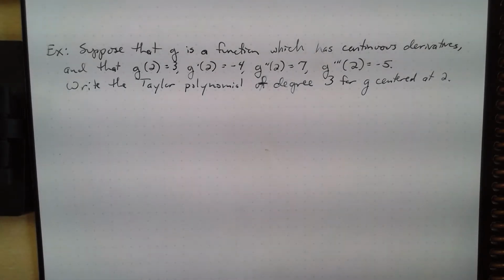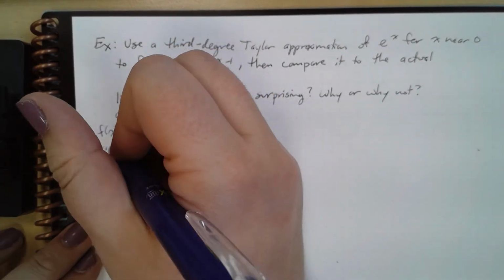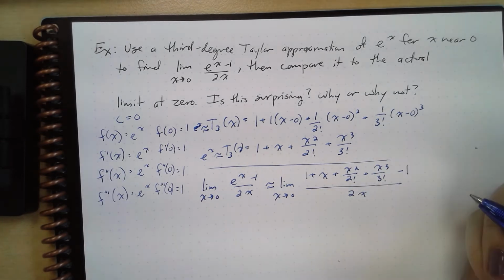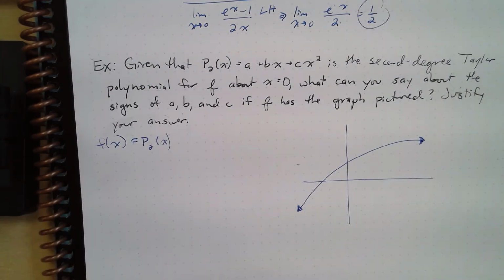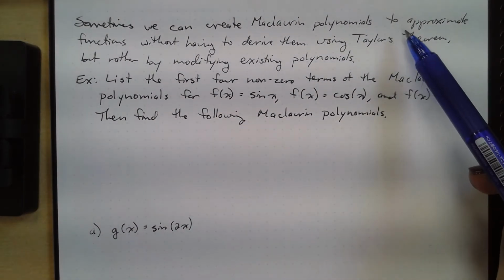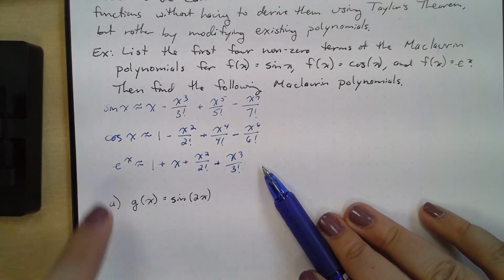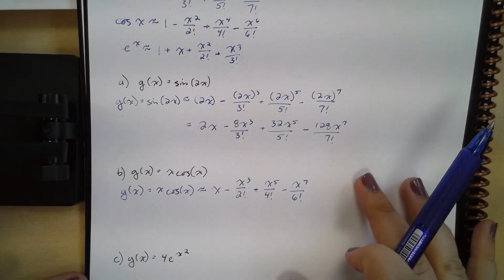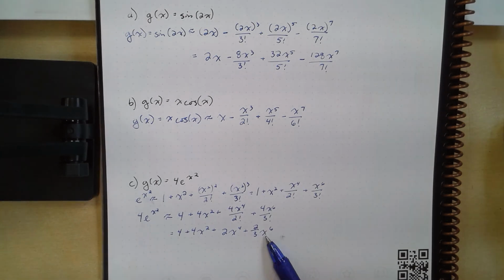Unit 10 Lesson 2: Taylor Polynomials and Approximations - Part 2